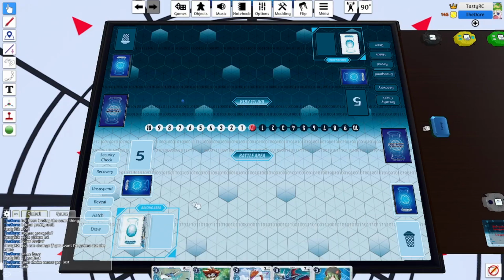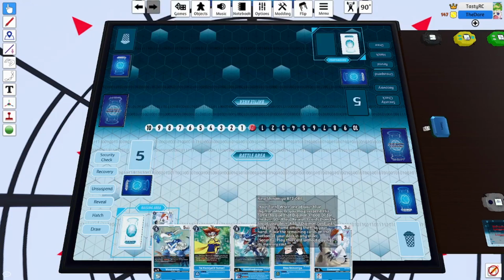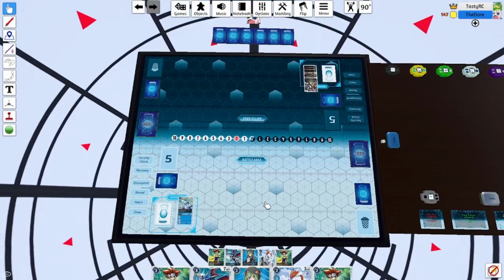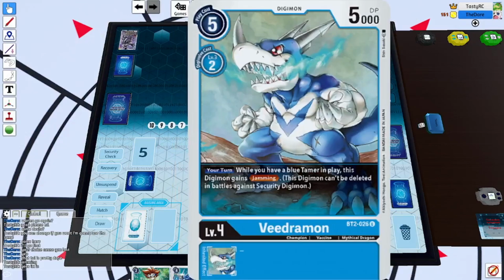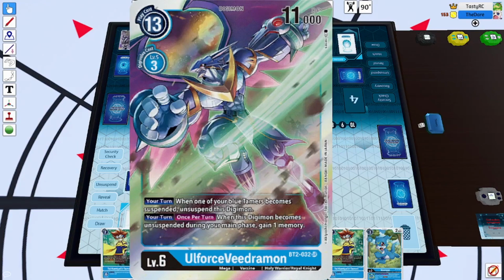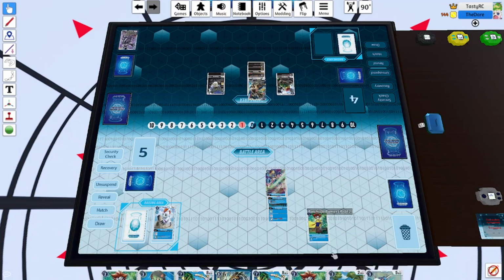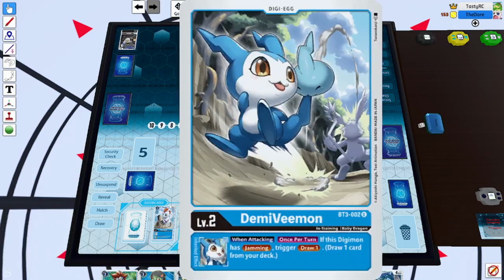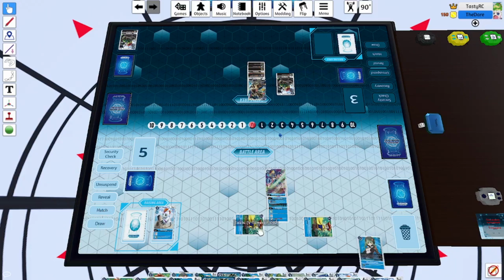Digimon TCG: Ulforceveedramon Vs Black Blockers (English 1.5 Gameplay, Tabletop Simulator)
One of the hypest decks in the format. Lets go.